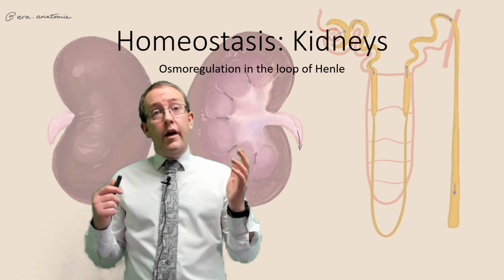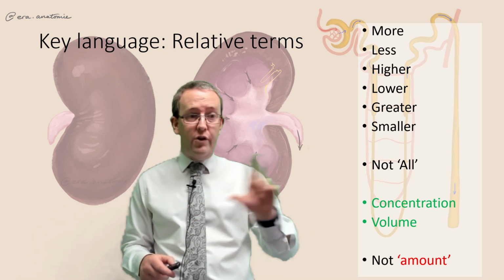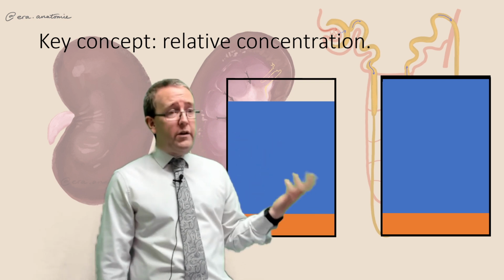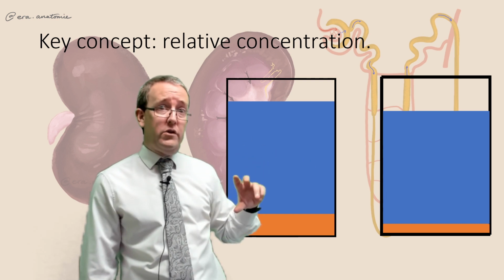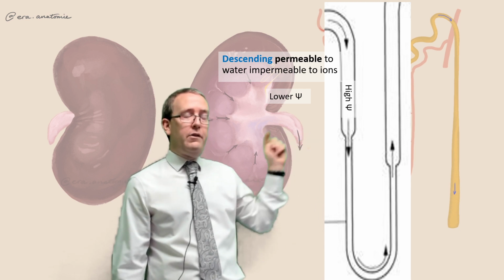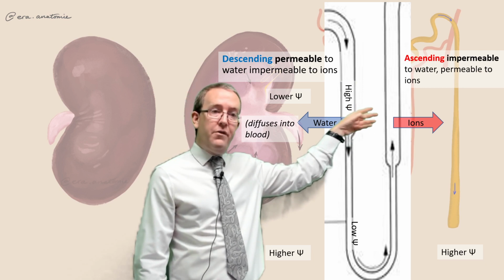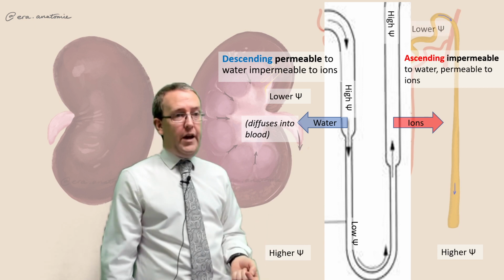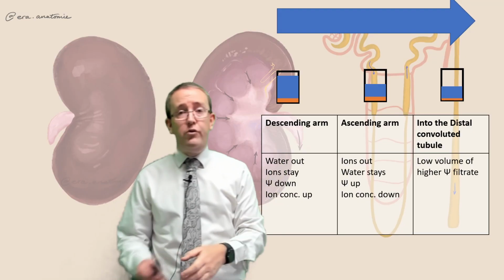Homeostasis: Kidneys - 3 - Osmoregulation & the Loop of Henle - A Level Biology